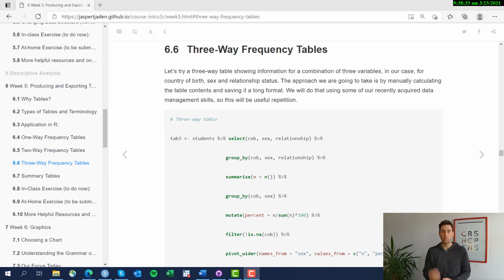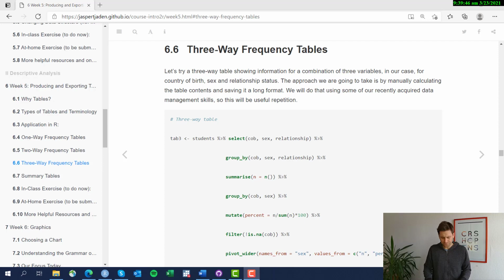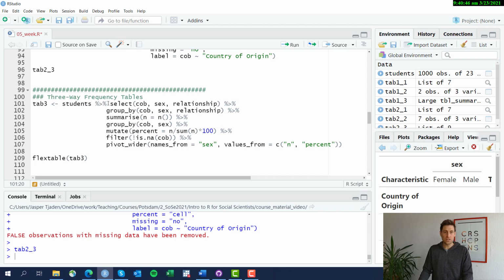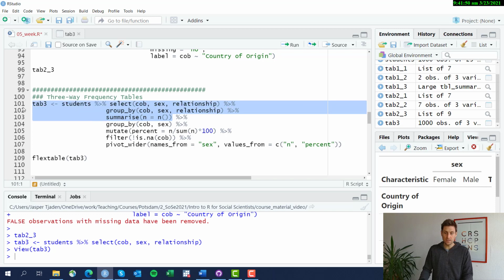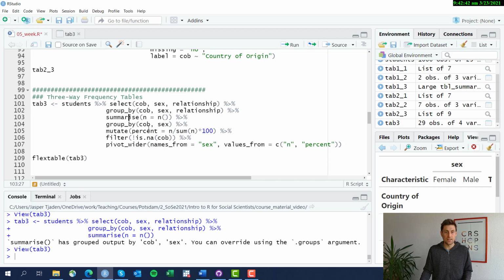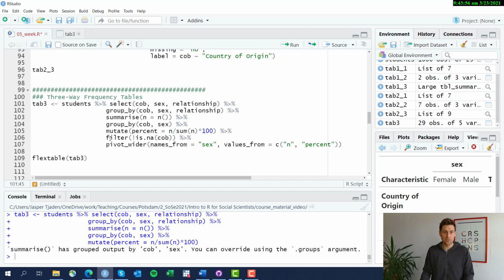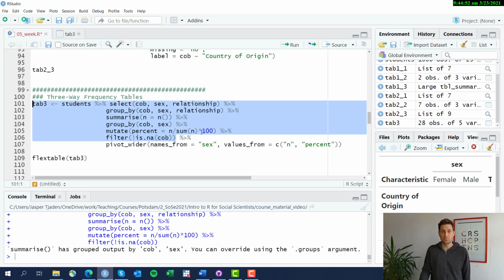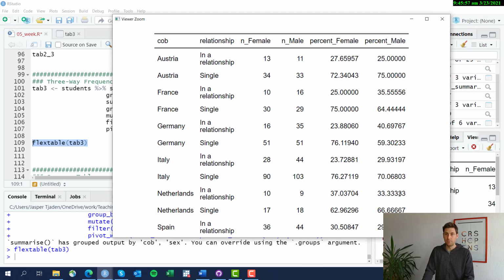Week 5: Three-way Tables